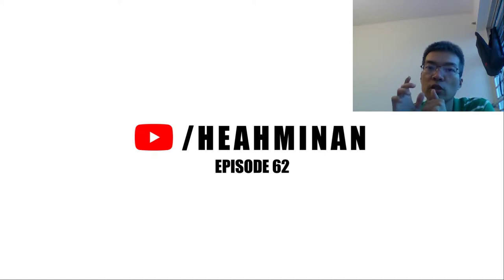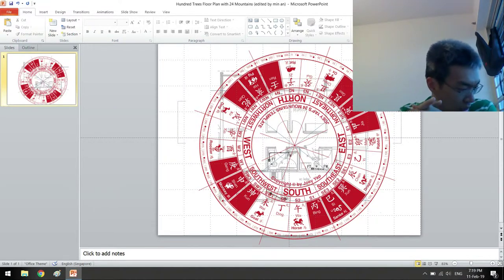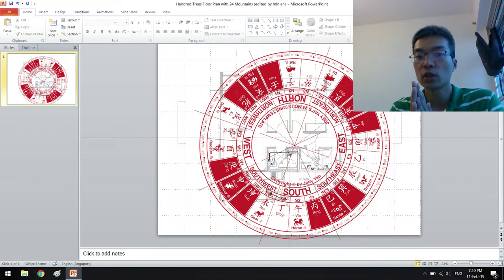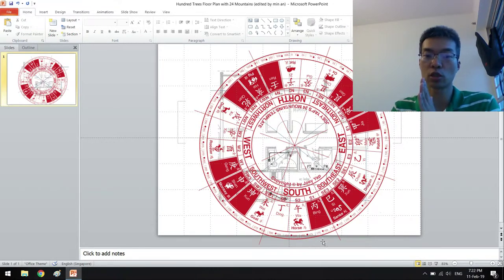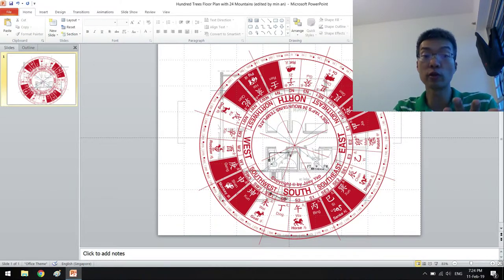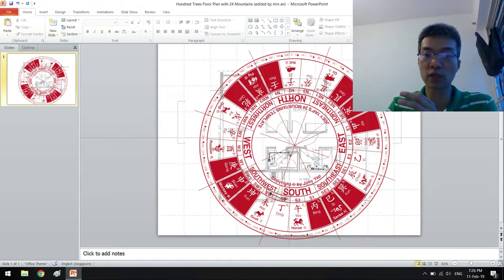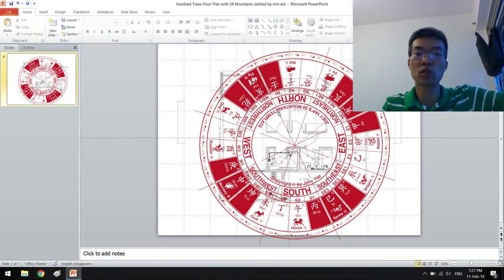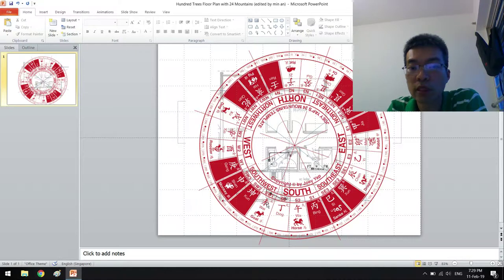Setting Up Feng Shui at Hundred Trees for Intelligence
cm + fs

This was a feng shui journey to the west side of Singapore. Hundred Trees is a leasehold condominium development that is located at West Coast Drive in District 5.

It was for a friend whom I met through our Qimen Facebook closed group.

When I begin, as always, understanding the top 3 concerns that my friend have is key to designing the solutions.

If we haven’t met yet before - Hey 👋, I'm Min An, a Singaporean in my 30s who is using Feng Shui to find remarkable homes to live in. Through my videos here on this channel, I share strategies and tools to help you build a home that you will love.